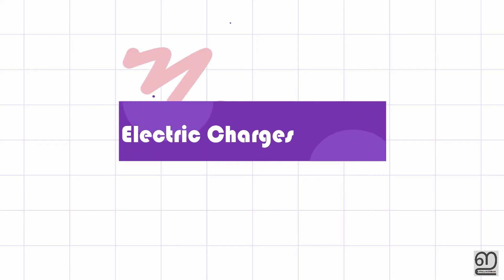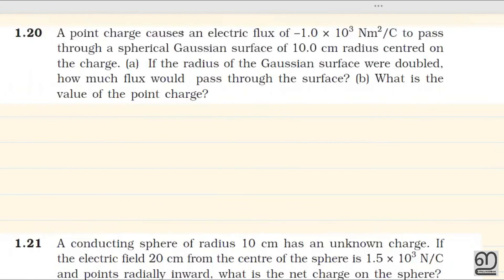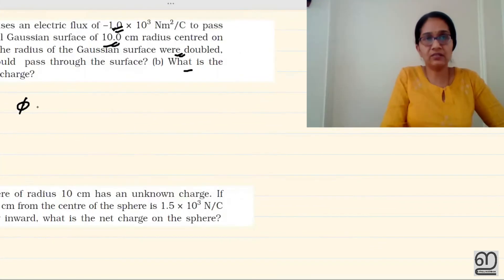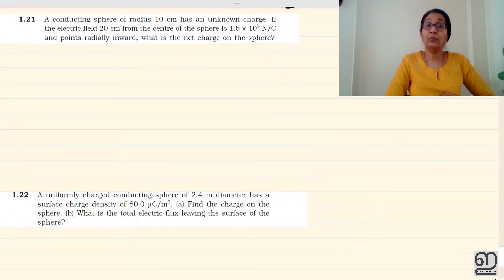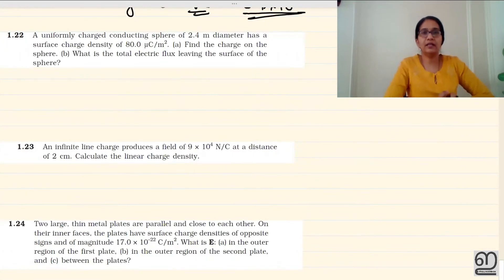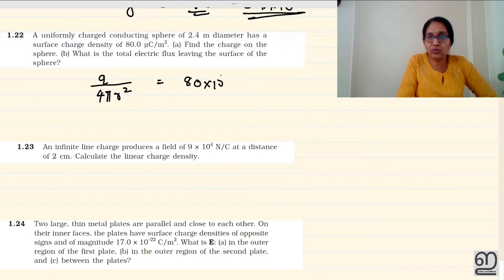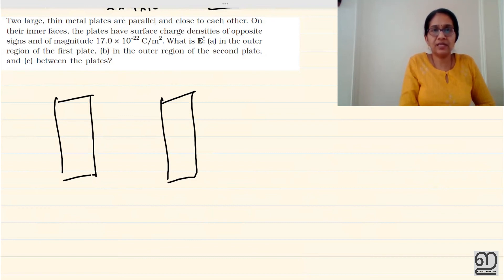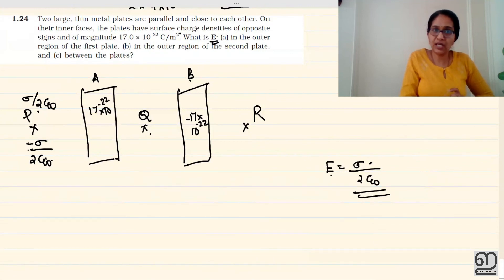Physics class 12 chapter 1 | Questions (20-24) - Part4 | NCERT Solutions in Malayalam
In this video we solved exercise  questions of  CBSE/Plus Two physics Chapter 1, Electric charges and fields.
Physics class 12 chapter 1 Numerical.
Exercise questions from 20 to 24 is solved in this part of the video. Its the last of this series.

These questions are based on electric flux and applications of Gauss's theorem
This is based on NCERT numerical related to Gauss's theorem as part of CBSE Class 12 physics.

You may post your queries in comments section below.

Physicsclass12chapter 1